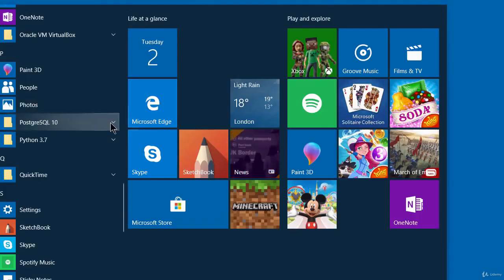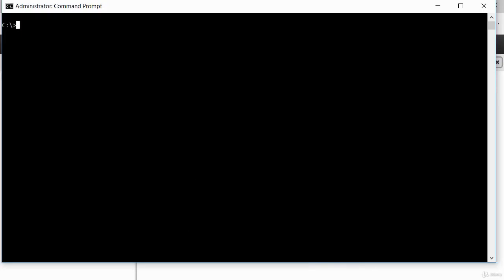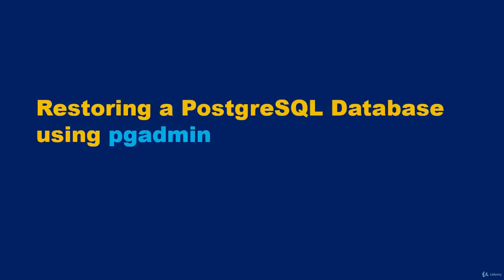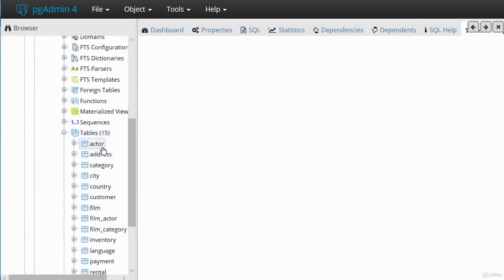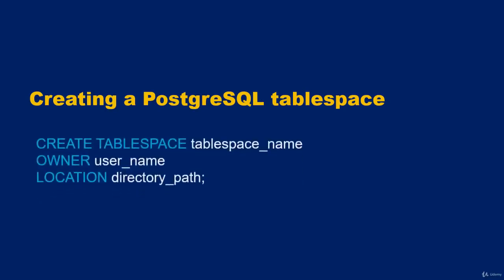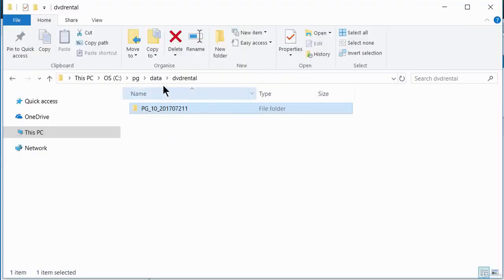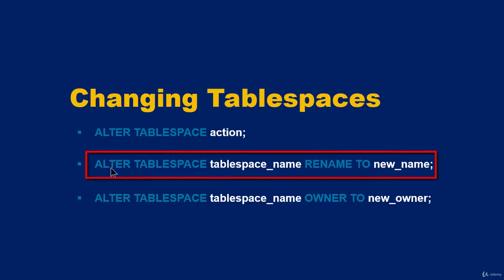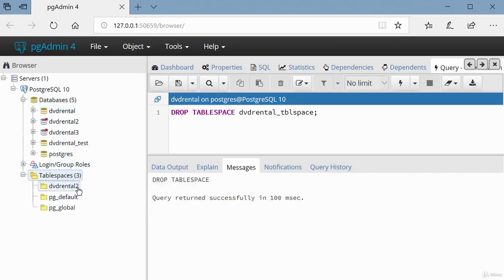PostgreSQL DBA Tutorial for Beginners Part12